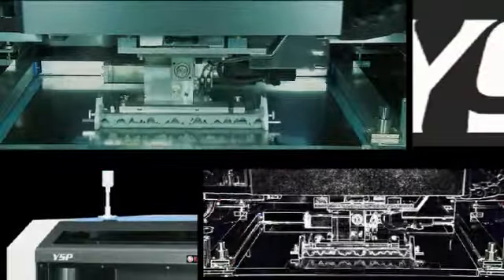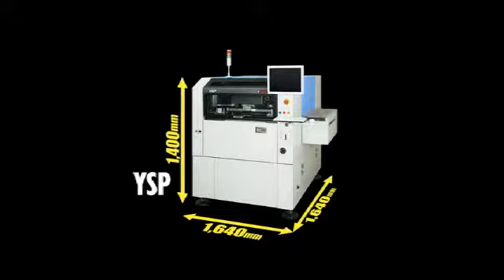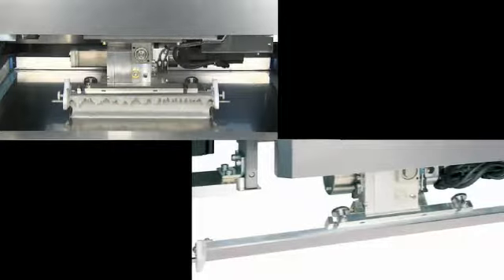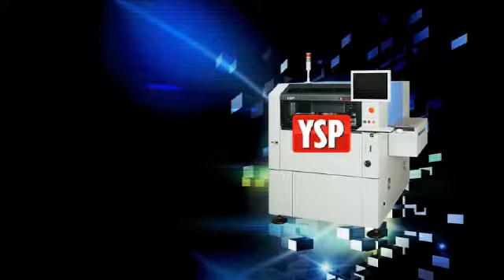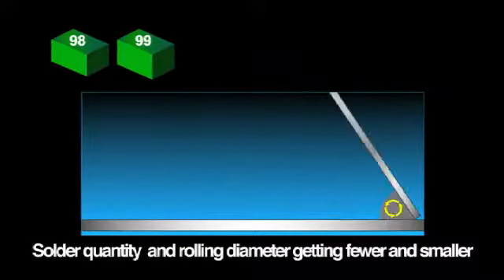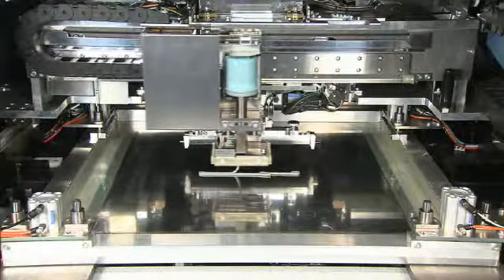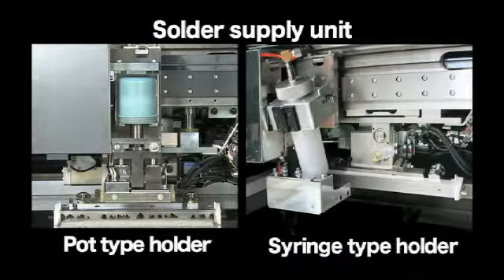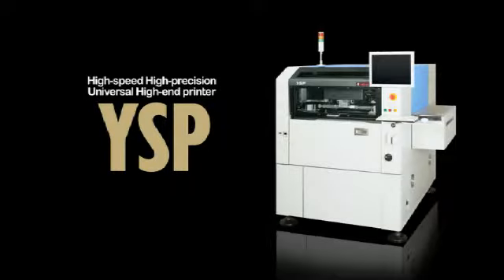Yamaha Printer YSP